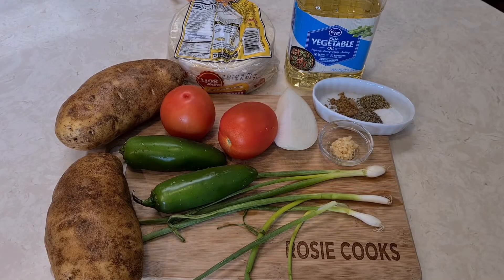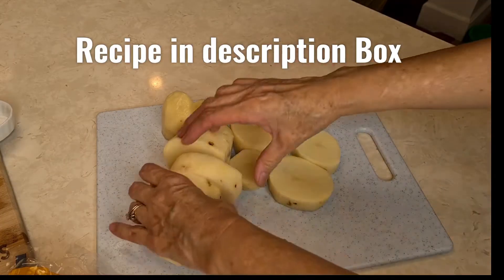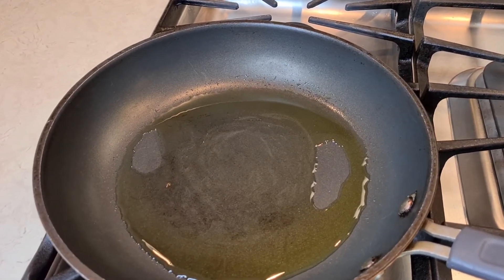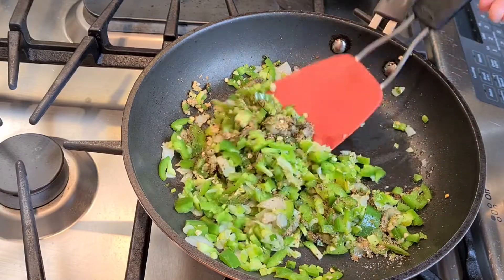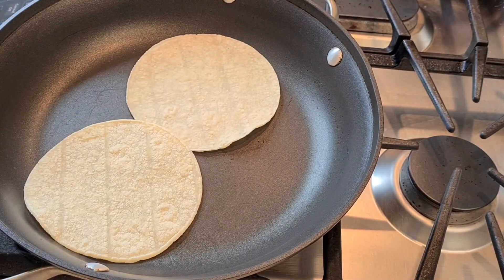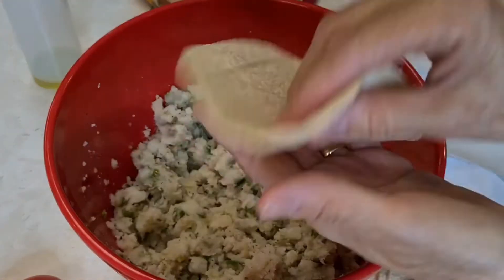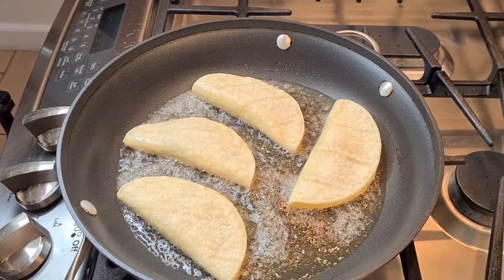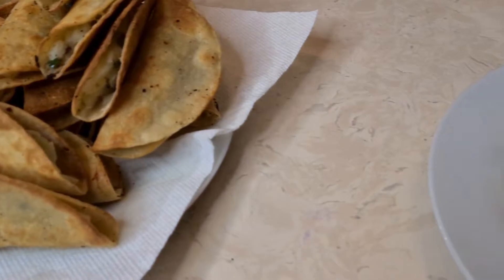Potato Tacos (Vegetarian/Vegan Recipe)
2 russet potatoes peeled and boiled
1 tbsp olive oil (to fry onion and peppers)
2  jalapeno peppers
3 green onion
1/4 onion
1 minced garlic clove
1/2 tsp cumin
1/2 tsp oregano
1 tsp salt
1 tsp black pepper
corn tortillas
I used vegetable oil for frying
Garnish:: shredded lettuce, chopped tomatoes, cheese, salsa
(I was going to add the tomato inside with the potato mixture, but decided to leave them out and use them as garnish.